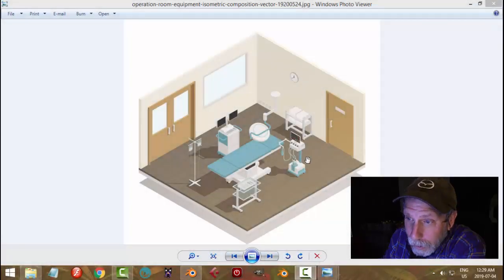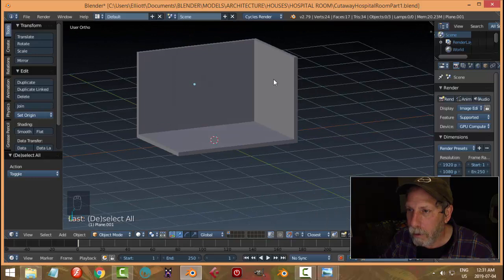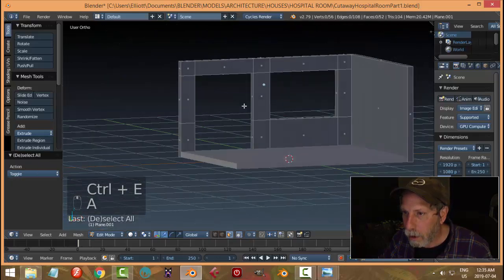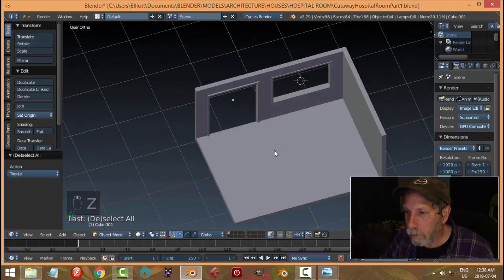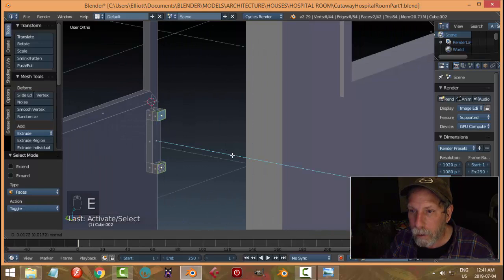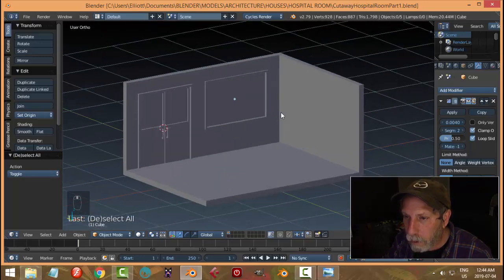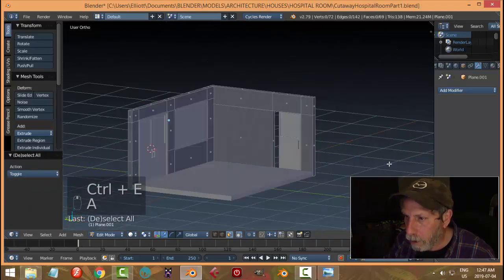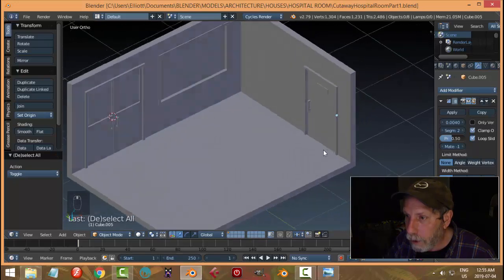Blender: Modeling a Cutaway Hospital Operating Room (Part 1)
Starting a new series on modeling a hospital operating room from a vector image.  I really want to see this in 3D!